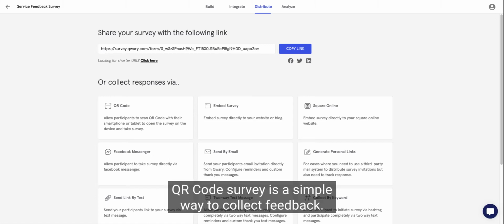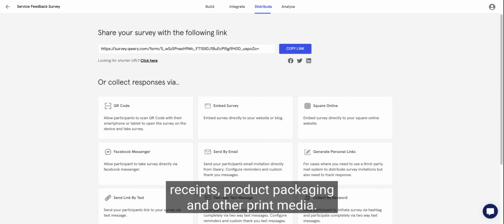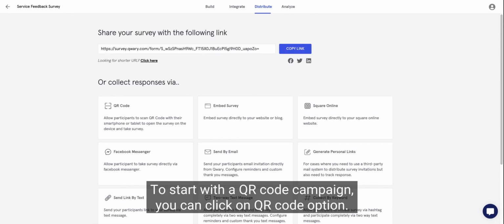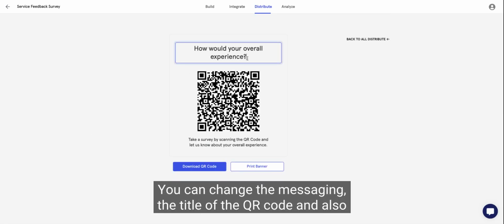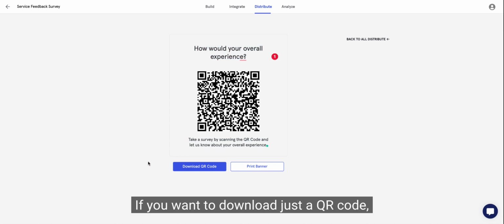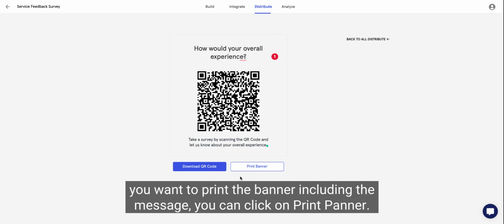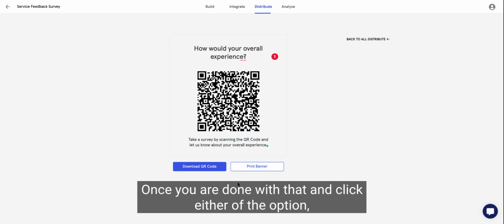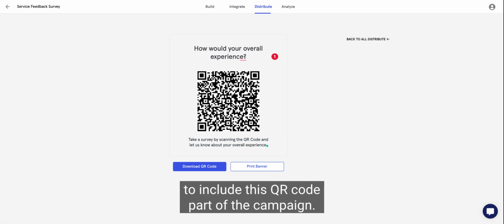Discover the Easiest Way to Launch QR Code Surveys with Qwary!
Welcome to this tutorial on launching QR code surveys using Qwary. QR code surveys are a great way to quickly and conveniently collect customer feedback. In this video, we’ll discuss the steps involved in launching QR code surveys, how to create and share the QR code, and how to analyze the data you collect.

First, let’s discuss the steps to launch a QR code survey. To start, you’ll need to create a survey online within Qwary. You can choose from various question types, such as multiple-choice, rating scales, and open-ended questions. Once your survey is ready, you can generate a custom QR code to share.

Next, you’ll need to share the QR code with your target audience. This can be done by printing the code on paper receipts, product packaging, posters, or other print media. You can also share the code digitally through a website, email, or social media.

Finally, you can start collecting responses once you’ve shared the code. Qwary makes it easy to track, analyze, and visualize the data you collect. You can create beautiful charts and reports or export the data to other tools.

We hope this tutorial has helped you understand how to launch QR code surveys using Qwary. With proper planning, QR code surveys are an easy and effective way to collect customer feedback.